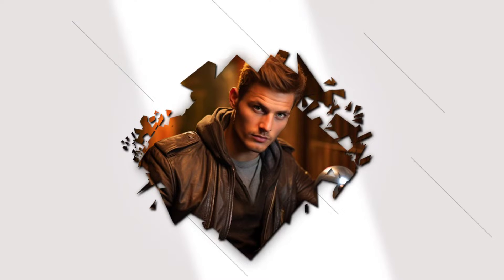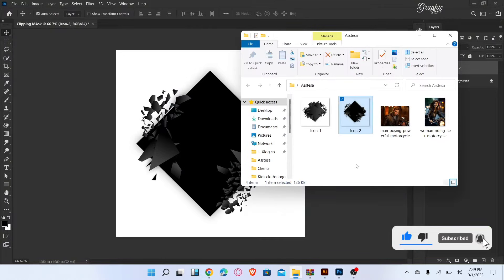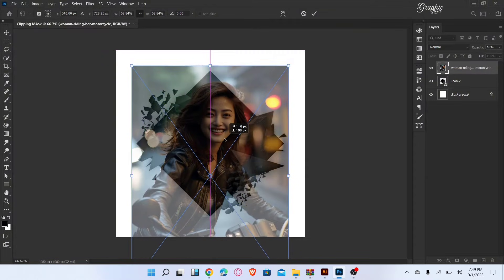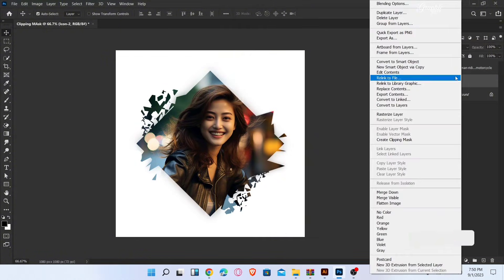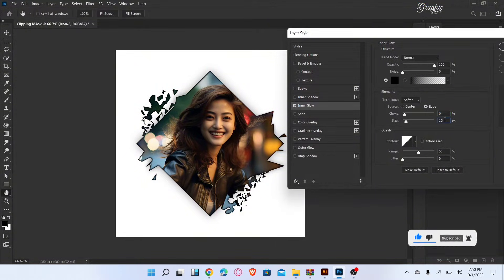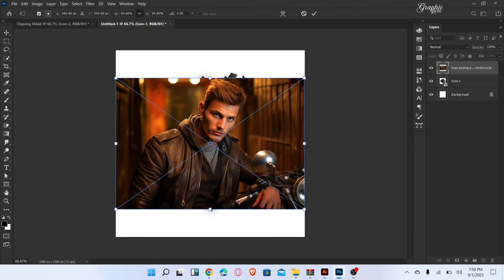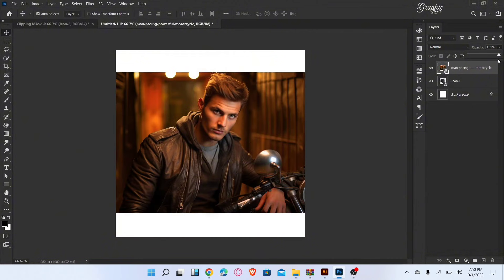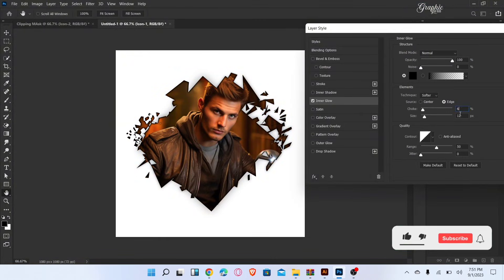Clipping Mask Magic in Photoshop | Easy Photoshop Tutorial for Beginners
Unlock the magic of Clipping Masks in Photoshop with this easy, beginner-friendly tutorial! ✨ Clipping masks allow you to place images inside text, shapes, or objects, giving your designs a creative and professional look.

🔹 What you’ll learn in this Photoshop tutorial:

How to create a clipping mask step by step

Place an image inside text or shapes

Creative design ideas with clipping masks

Beginner-friendly Photoshop tips & tricks

👉 Follow along and start creating amazing text and shape effects in Photoshop today!